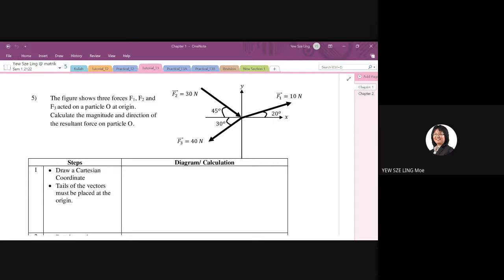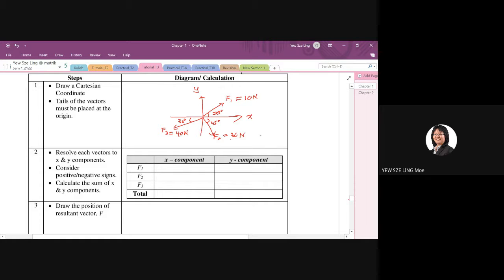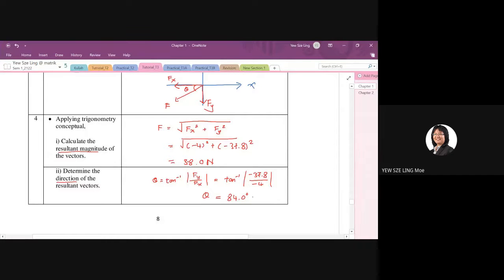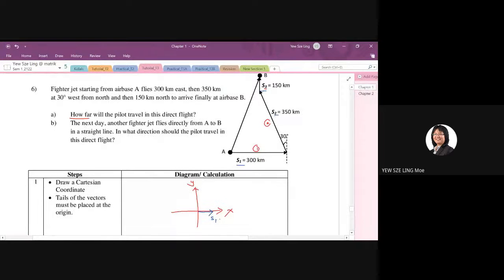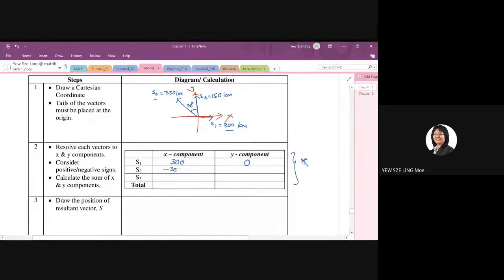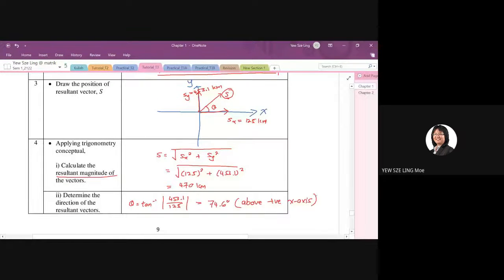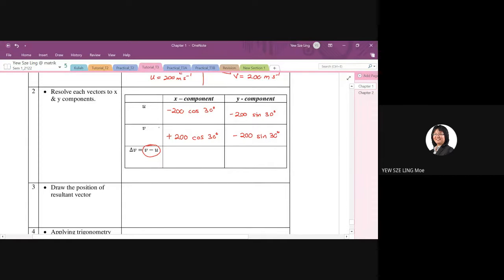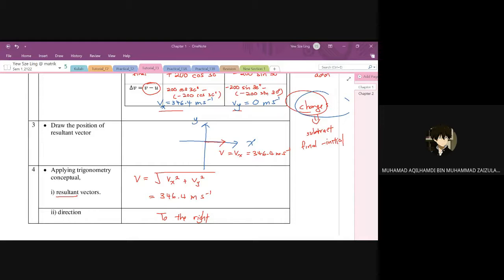H7T03_Chapter 1 Vector (Part 2)